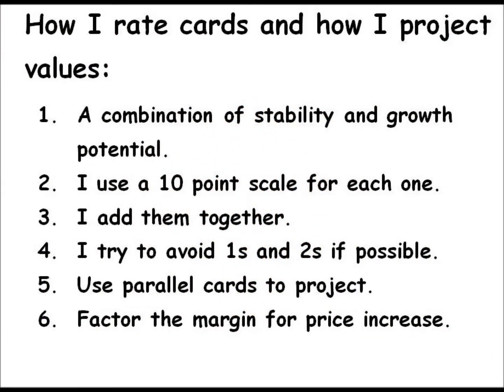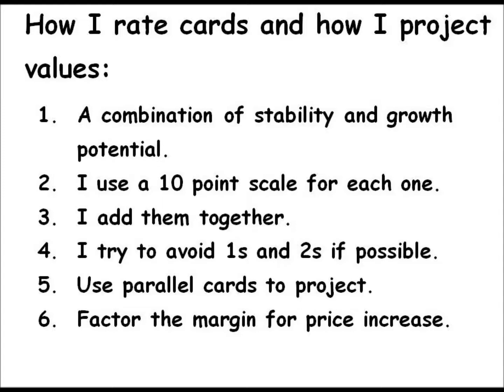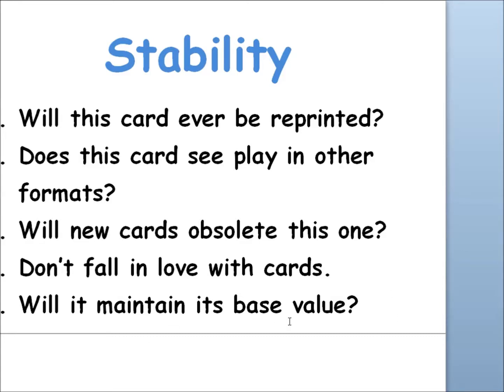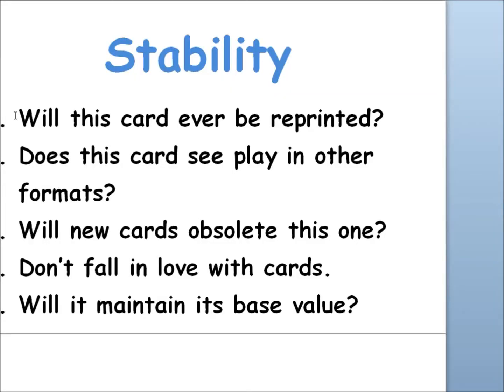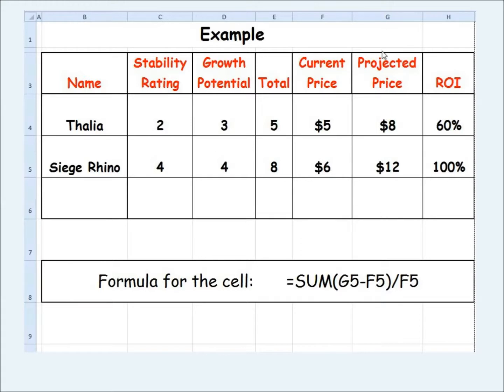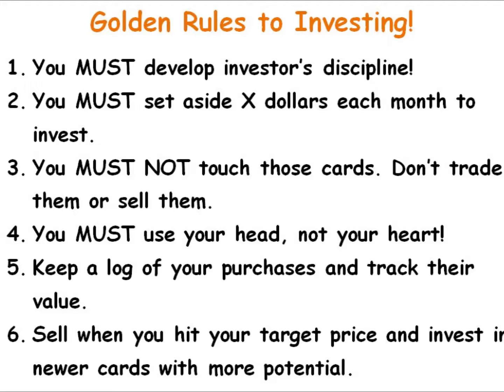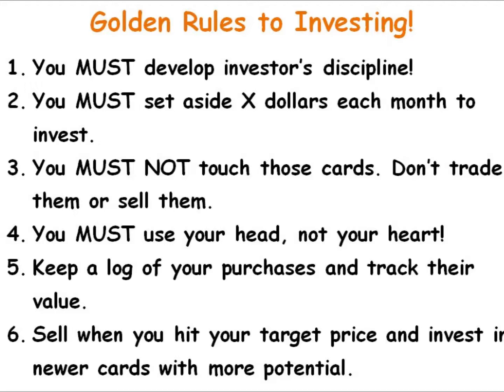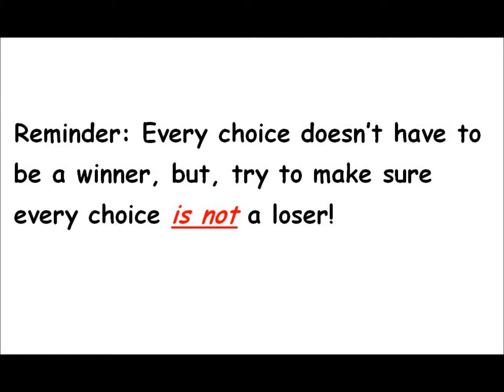Top 25 Modern Investments - Evaluation Process, Part 2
Howdy folks, this is Rob, and I am sharing my views on what I think are the Top 25 cards in Modern to invest in. I own multiple copies of many of these cards, so I am putting my money where my mouth is, as they say.

Some people frown on investing in MtG cards, but if you would like to build a portfolio of cards, that one day you could leverage into a Black Lotus or Dual Lands, then I say go for it!

The first video in the series is to teach the viewer how I evaluate cards and to try to teach collectors how they can improve at evaluation for themselves.

This series playlist begins here:

My speculations are my personal opinions and not professional advice. Buy and sell Magic, the Gathering cards at your own discretion.